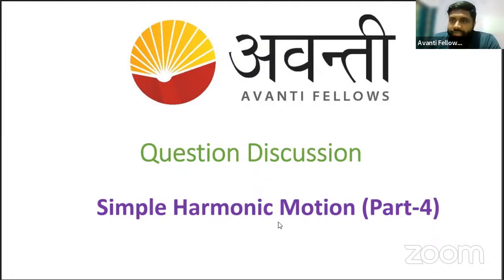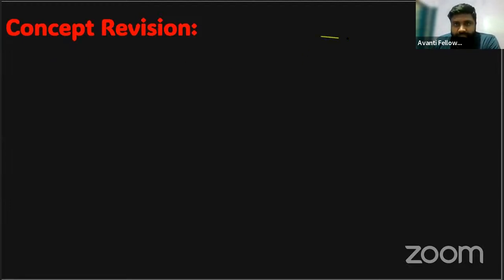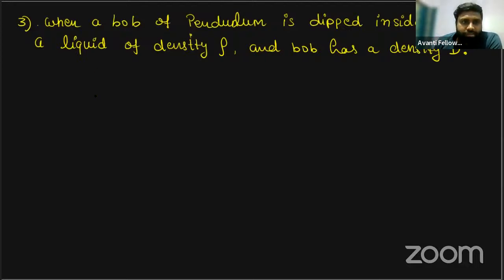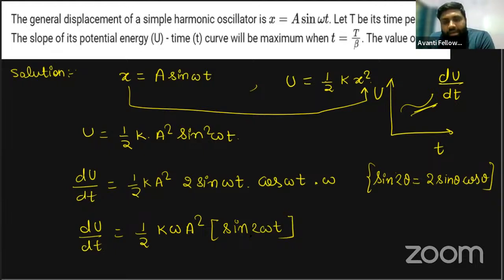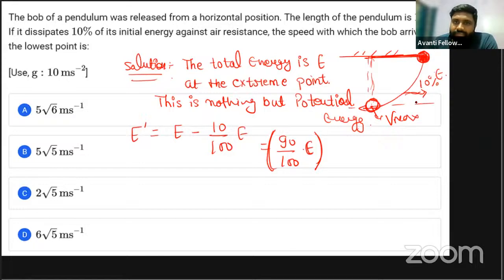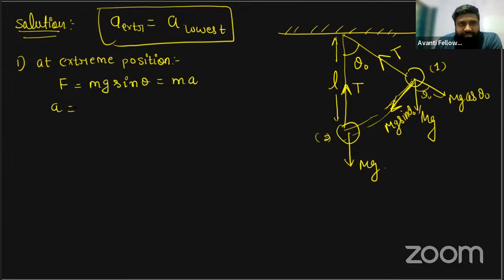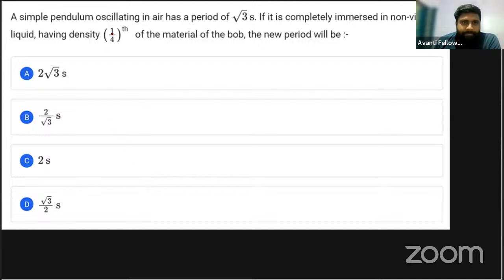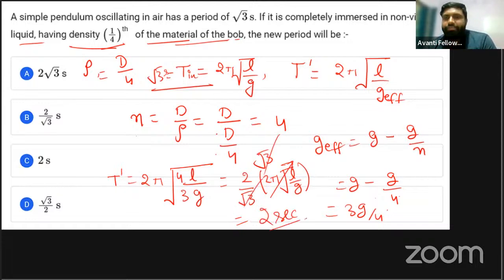SIMPLE HARMONIC MOTION (Question Discussion part -4)